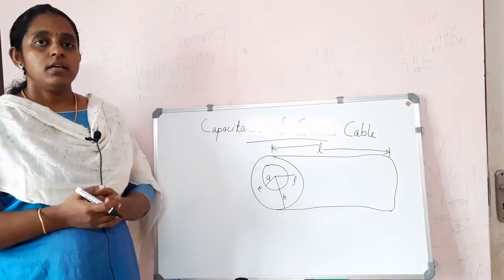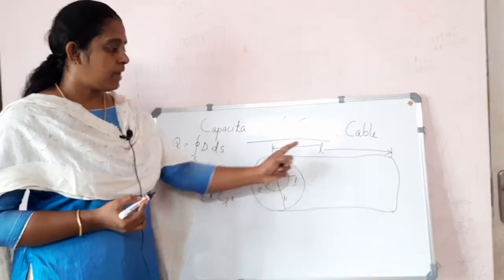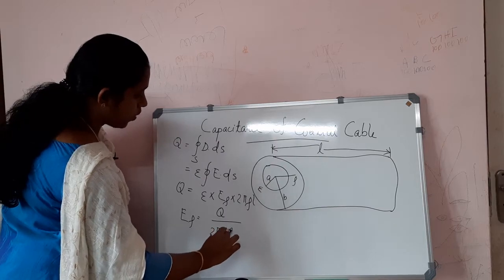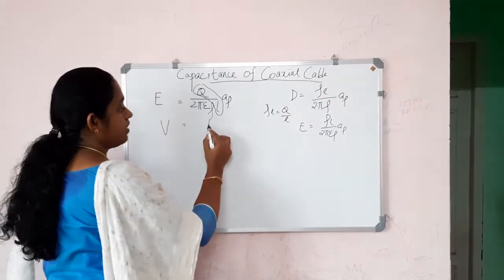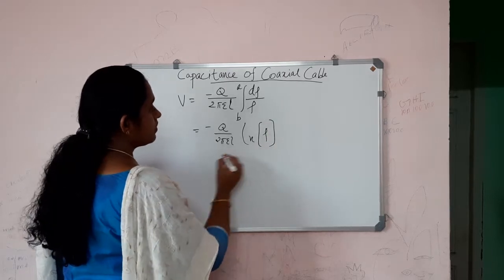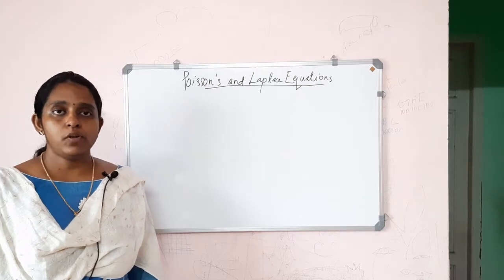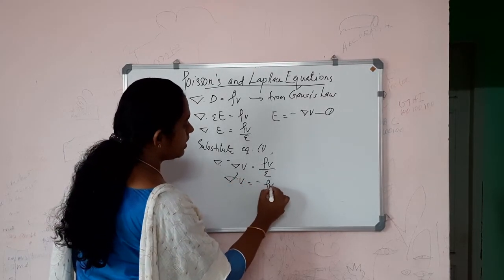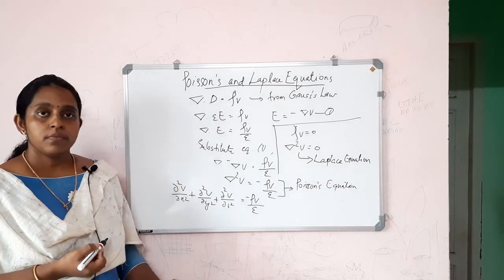capacitance of coaxial cable